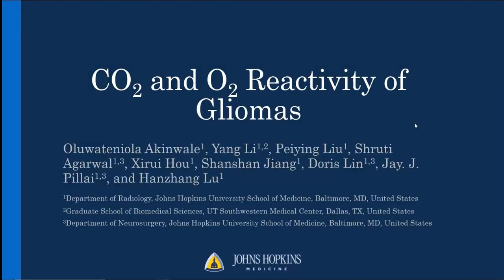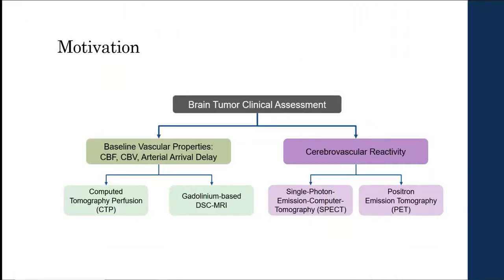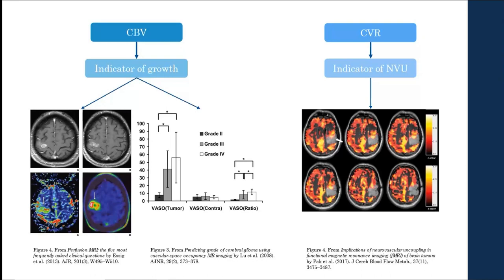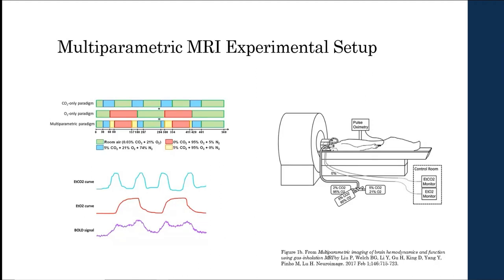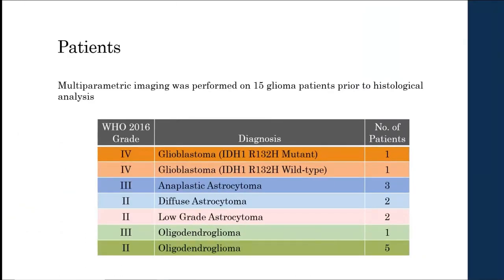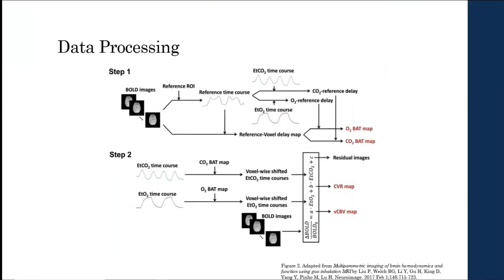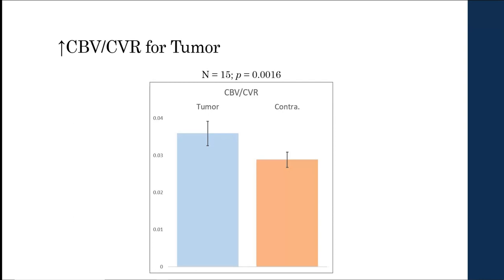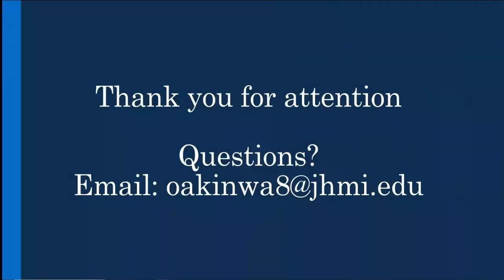CO2 and O2 reactivity in brain gliomas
This is the recording of Day 1 of the 2023 ICP Network Meeting at Utrecht, The Netherlands for details of the meeting). The speaker, Oluwateniola Akinwale, is a PhD student at Johns Hopkins University.